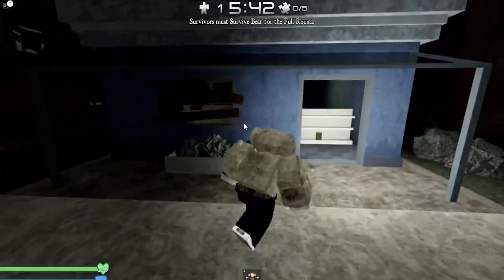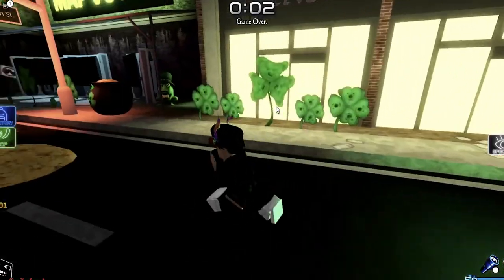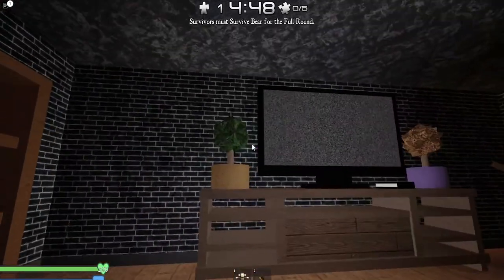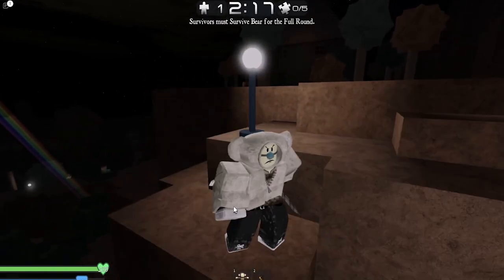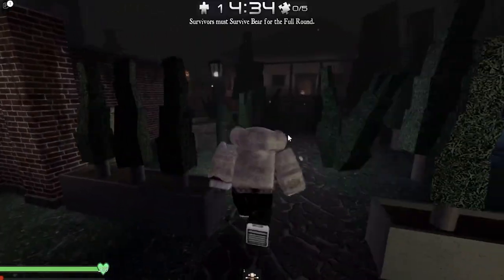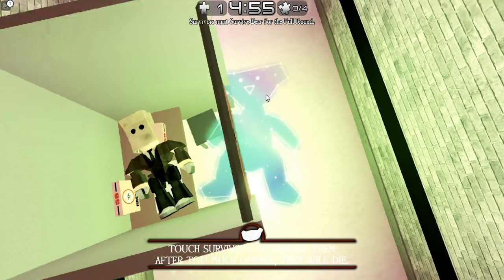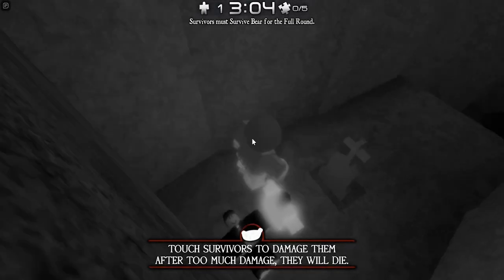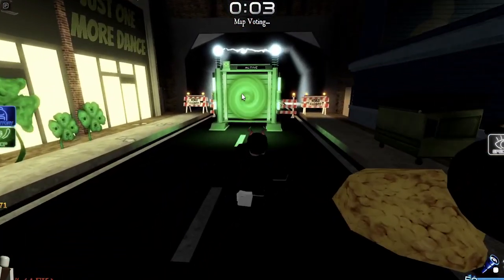How to get Fade To Green Badge in BEAR*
In this video I show you guys every Character location and how to get Fade To Green Badge in BEAR*!

REMEMBER TO LEAVE A LIKE :D

🏘️Community Center